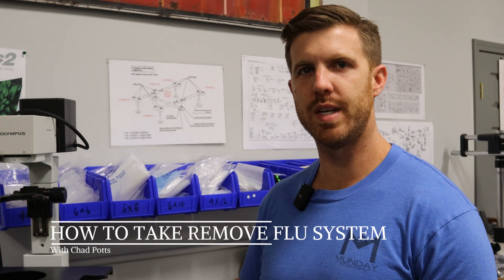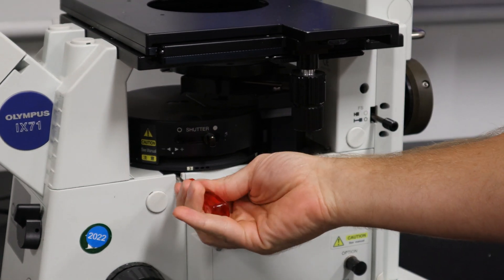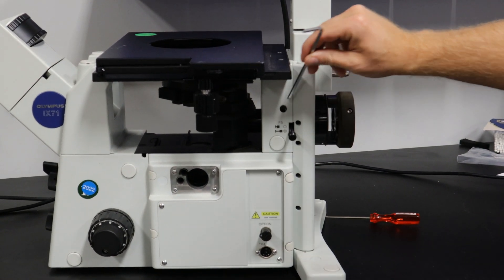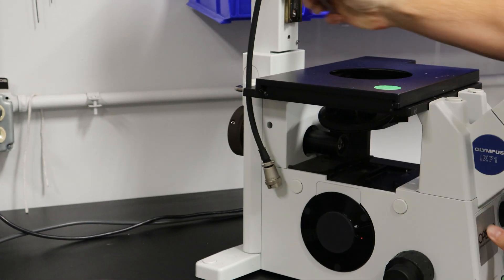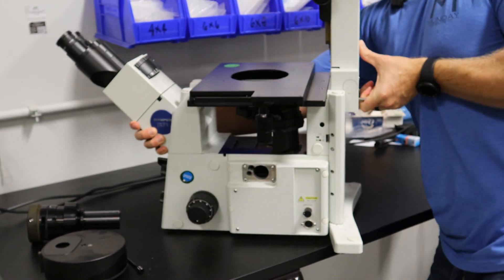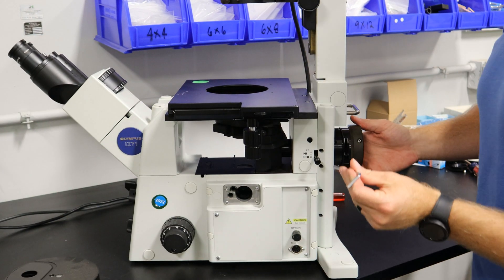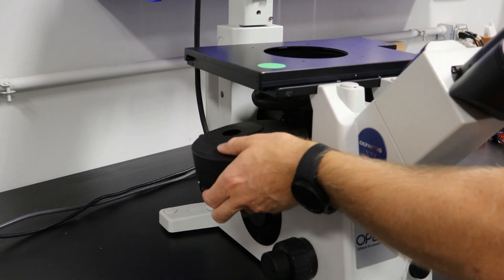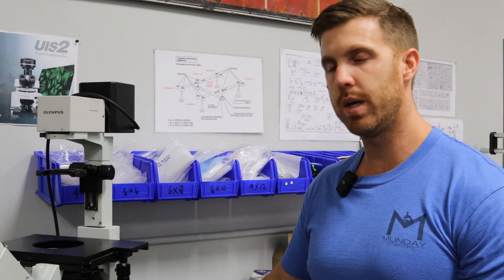Olympus Microscope IX51 / IX71 Fluorescence assembly and disassembly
In this video Chad from Munday Scientific and Microscope Marketplace is showing how to disassemble and assemble the Olympus IX51 / IX71 Fluorescence system.  We remove the fluorescence cube turret and reflected light illuminator tube.  Then put it back in for a quick how to guide